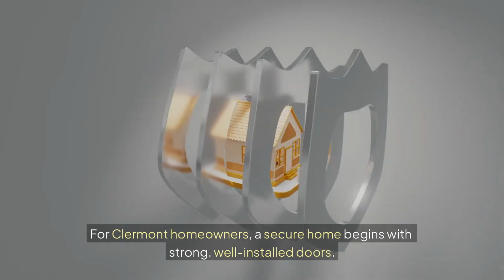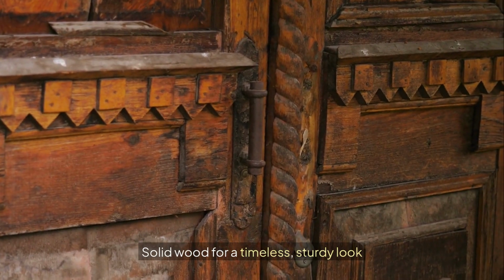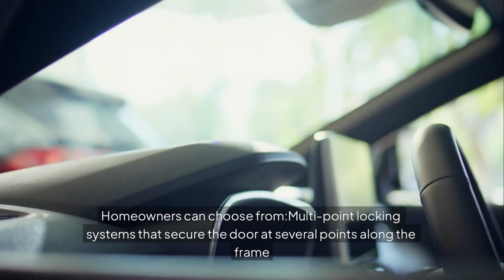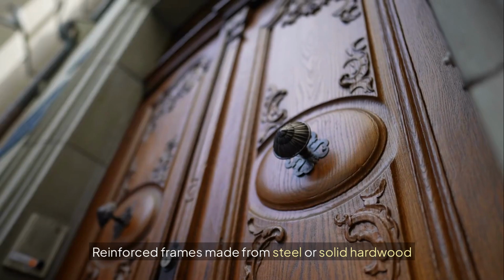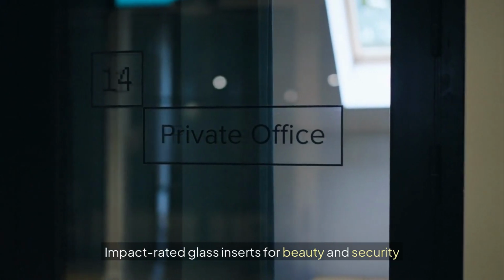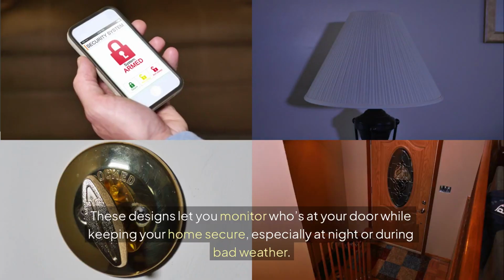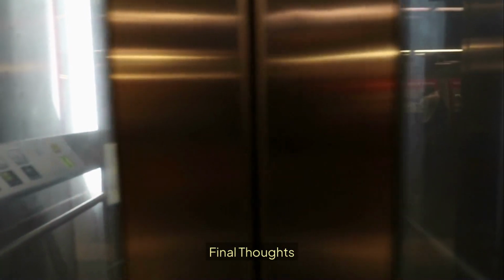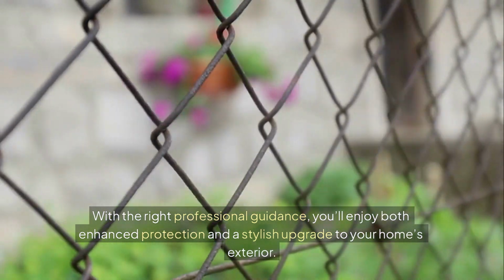How Door Replacement in Clermont Improves Home Security Year-Round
- For Clermont homeowners, a secure home begins with strong, well-installed doors. While locks and alarms are essential, the door itself is the first line of defense against intruders and environmental threats. Investing in a quality door replacement can significantly enhance security—not just during storm season, but all year round. Older doors, especially those made from thin wood or outdated hollow-core designs, are more vulnerable to forced entry. Modern door replacements offer superior strength through material. These newer materials are built to resist warping, cracking, and splitting, which means they maintain their integrity over time, providing reliable protection year after year. By combining a strong door with modern locks, you greatly reduce the risk of unauthorized entry. It’s not just the door slab that matters—the frame and hinges are equally important. Weak frames can be pried open, and old hinges can be tampered with from the outside. These upgrades make it far harder for intruders to exploit weak points around your entryways. In Clermont, homeowners face not only security threats but also heavy rains, high humidity, and hurricane risks. This means your door won’t just keep out unwanted guests—it will also keep out severe weather. Replacing your door in Clermont is a smart investment that delivers safety, durability, and comfort all year long. From modern materials and high-tech locks to weather-resistant construction, a well-chosen replacement door will protect your family and property for years to come. If you’re ready to improve your home’s security, consider partnering with a local, experienced door installation specialist who understands Clermont’s unique climate and safety needs. With the right professional guidance, you’ll enjoy both enhanced protection and a stylish upgrade to your home’s exterior.